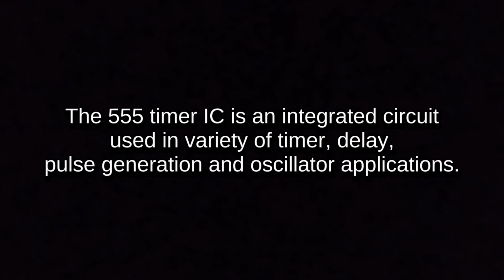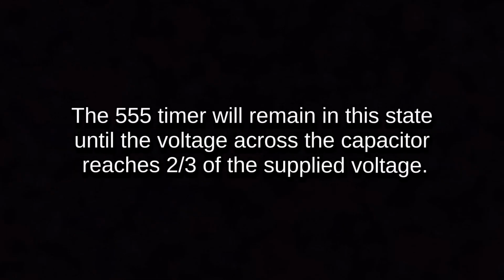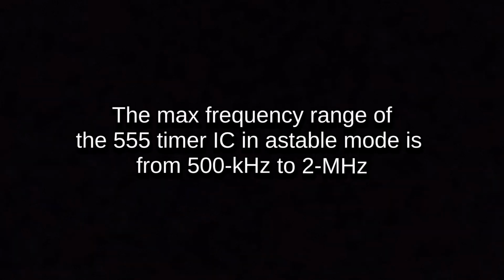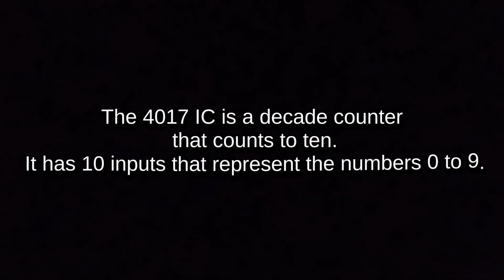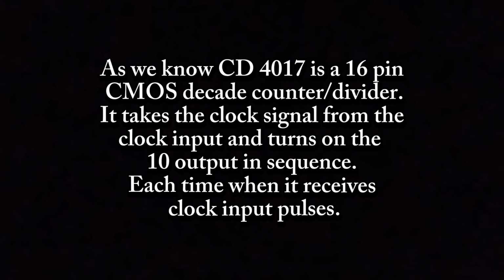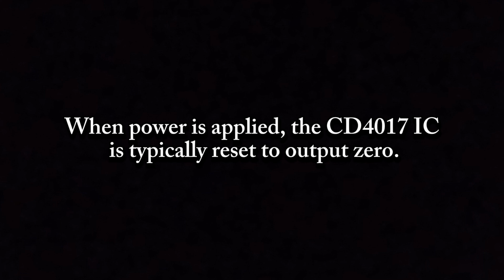555 timer IC vs 4017 IC | New Tutorial | Most general & important information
Hi friends, a new tutorial on 555 timer IC & 4017 decade counter IC.

Most general and important information about these Ic's.

In this video we have compared and contrasted the 555 Timer and the 4017 Decade Counter IC and their pin configuration in detail.

Comment for more tutorials..

REGARDS ♥️